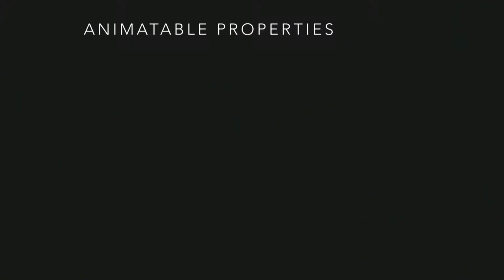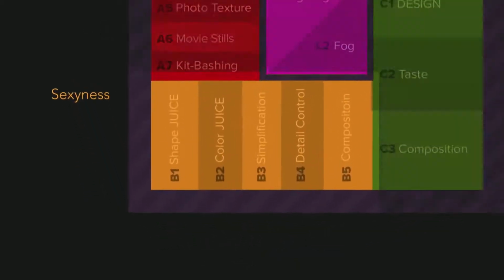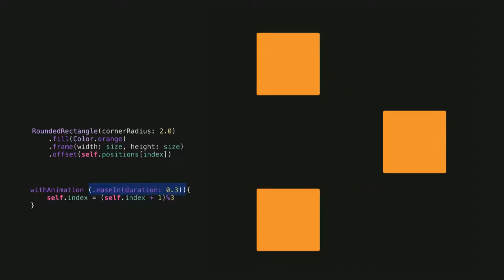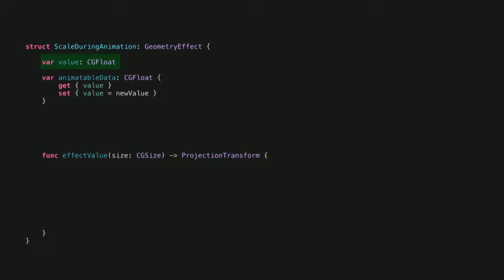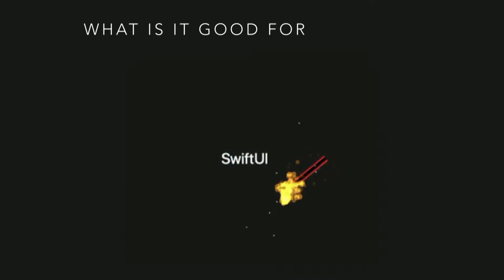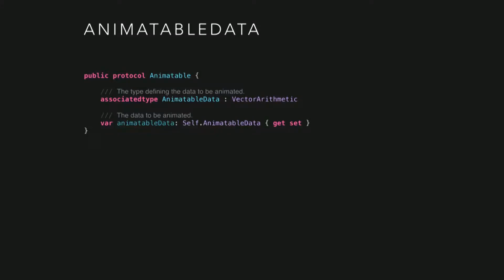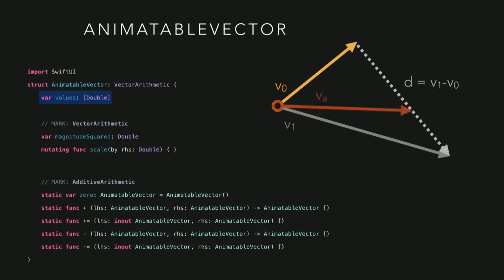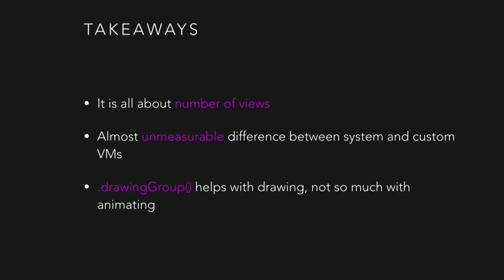Animation in Swift UI (IOS Development)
The animation capabilities of SwiftUI are simply great.